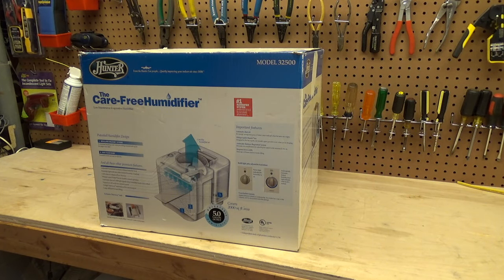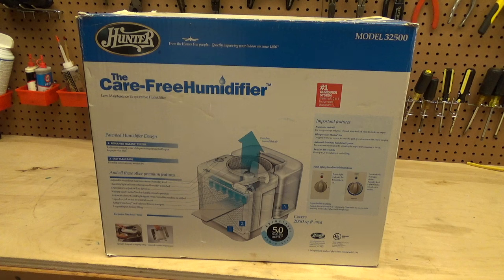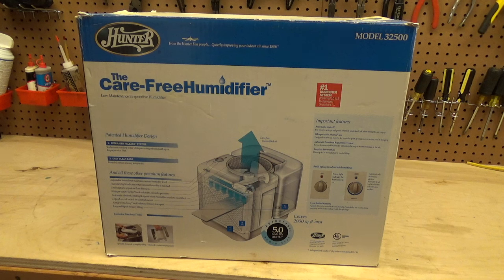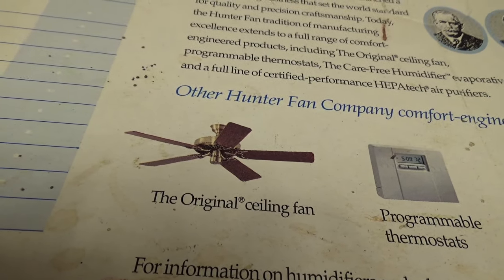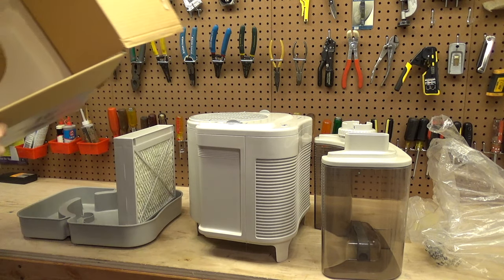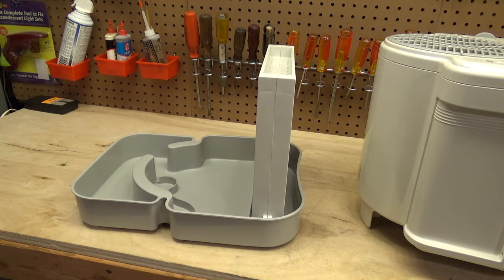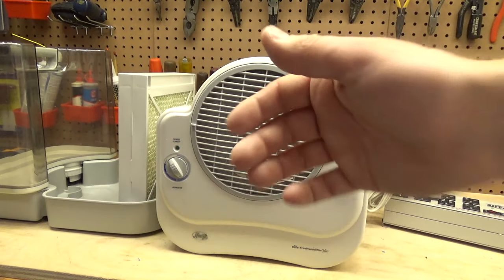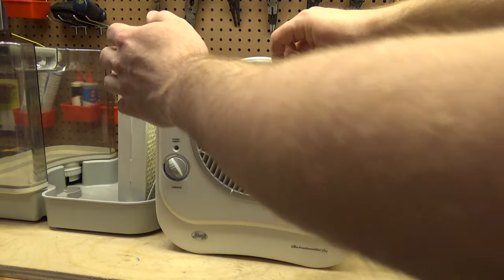Hunter 32500 Evaporative Humidifier | Initial Checkout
The initial checkout of a Hunter evaporative humidifier model 32500. The unit is still in the box, but is lacking the documentation and appears to have been used for a very short period of time.

My grandparents have/had one of these back in the 2000s. I remember my grandmother using it in the bedroom, and I was intrigued by it because it had a fan.

Despite all the marketing blurbs on the box, this is not much more than an ordinary evaporaive humidifier with a fancy brand name applied to it. It's a great machine and it will humidify a large room with excellence, but it suffers from the same problem as the rest of them -- difficulty of cleaning.

At the old location, I used to use the Lasko 1128 in my bedroom. It worked amazing in terms of humidity ouput and was the only unit I had ever tested which would actually keep the room's humidity evel where desired. The major downfall to that machine was the regularly required cleanings, which were time-consuming and just became a drag.

I cannot humidify the living room where the wood pellet stove is to much more than 20 or 30 percent humidity, otherwise the windows will start dripping with sweat. Most of the time, I am able to humidity with 2 small "warm mist" units that perform satisfactorily. However, when it's very cold and the stove is running very hot, they do not keep up. Those days may be a good time to switch over to this unit.

Despite being over 2 decades old, the filters are still available, albeit from 3rd party brands. There was well water at the old location, whereas there is public water here. It will be interesting to see if this requires less cleaning then before tdue to the filt.